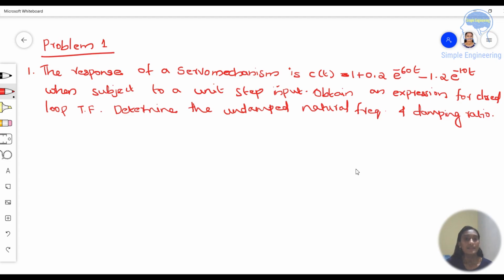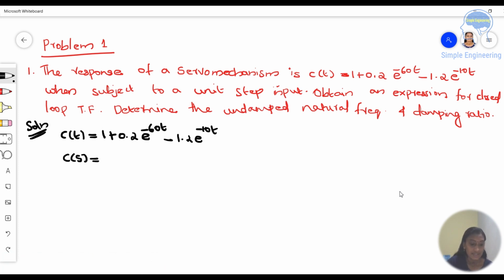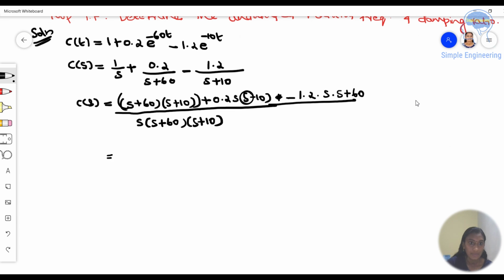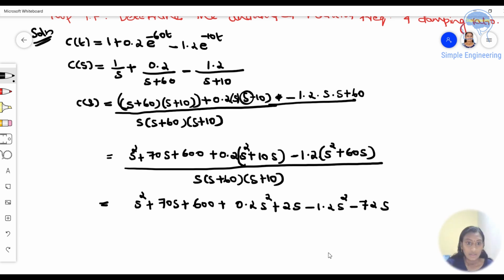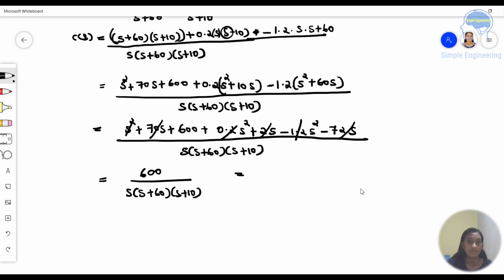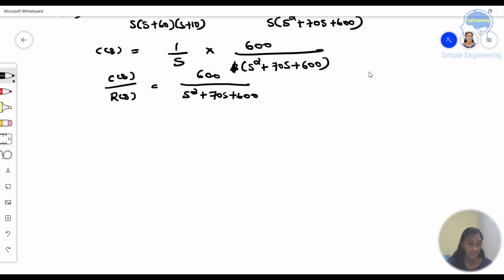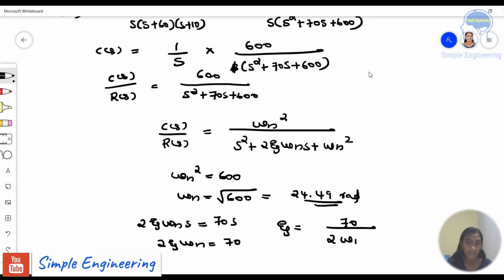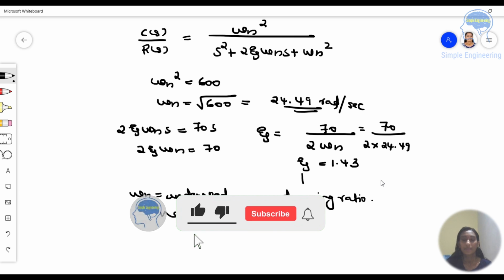Control System Engineering - Part 15 - Problem- Finding undamped frequency and damping ratio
In this video we have discussed a problem for finding damping ratio and undamped natural frequency